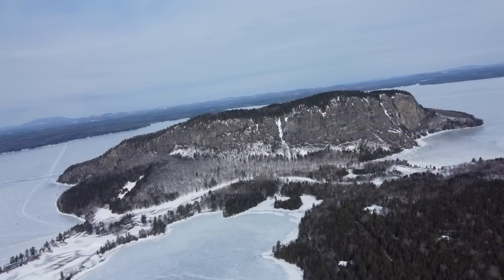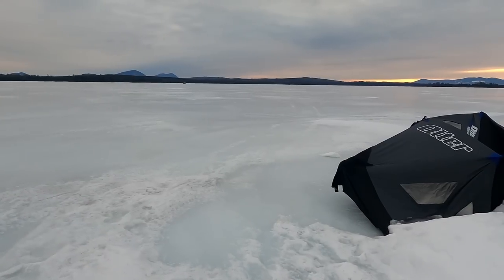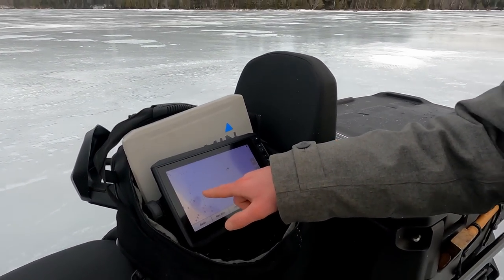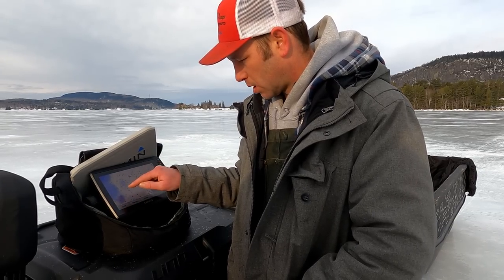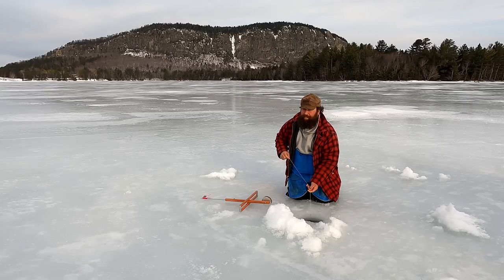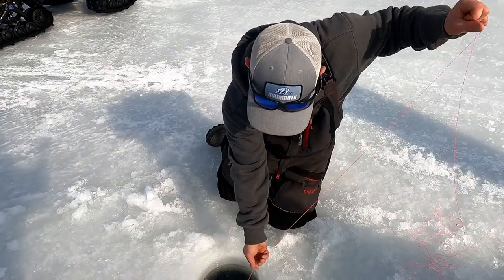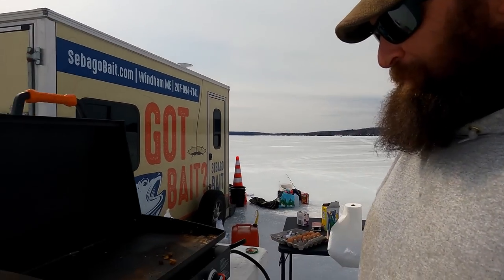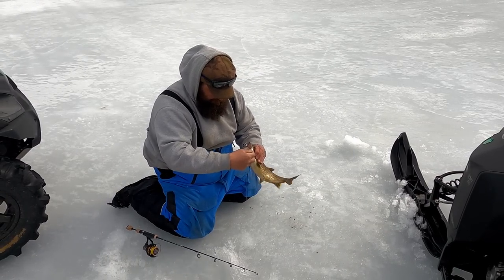ICE FISHING FAIL : Moosehead Lake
Check out this tale of two ice fishing shacks and see what luxury ice fishing looks like. Lot of fun first day of the Moosehead Trip.
Core Ice Fishing Shack
Otter Pro Lodge Monster Vortex